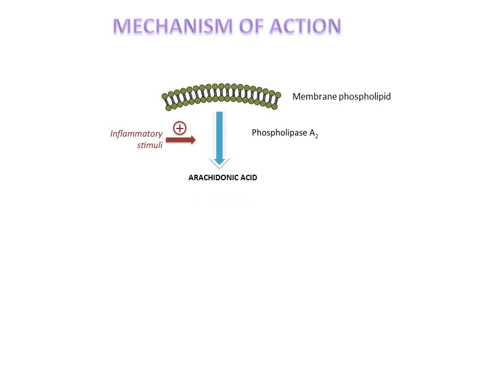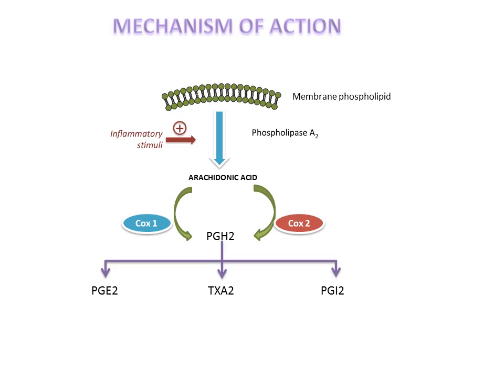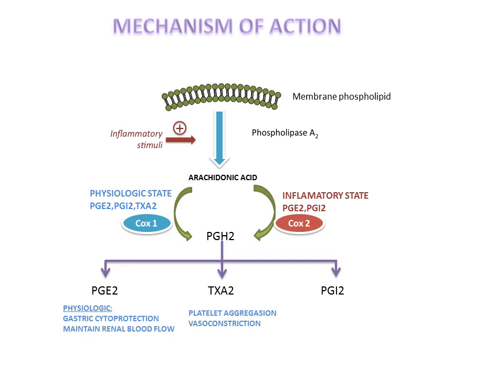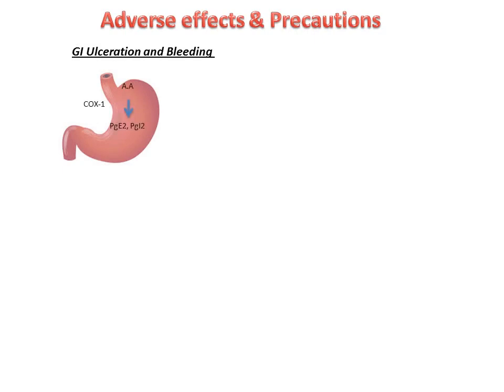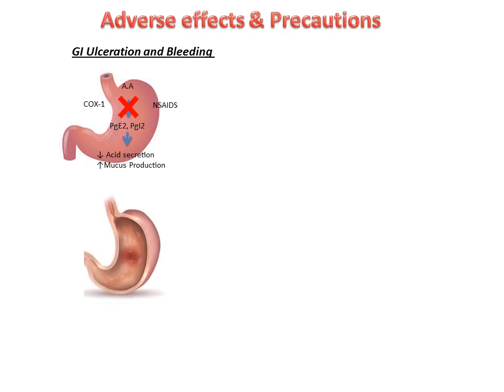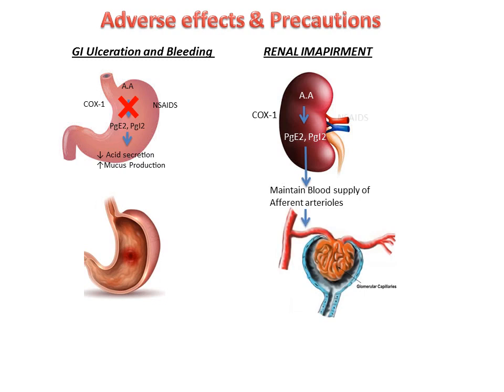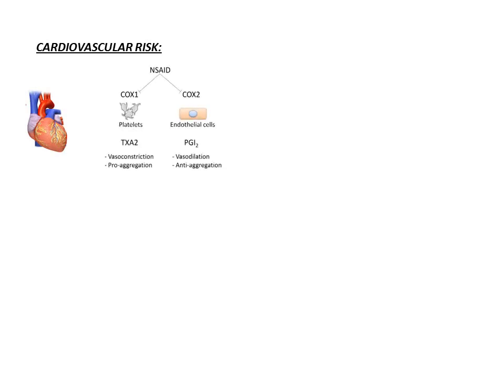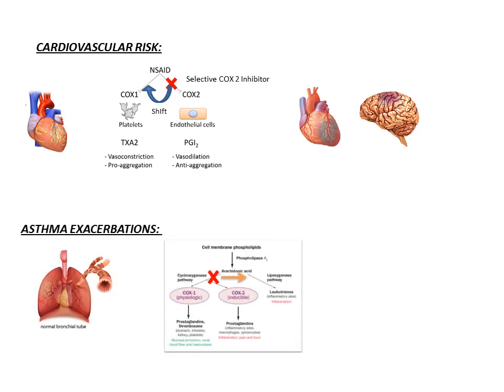NSAID 1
NSAIDs are commonly used to treat pain, fever, and inflammation. This lecture covers topics such as the role of cyclooxygenases (COX-1 & COX-2) in inflammation, thromboxane, prostaglandins; mechanism of action, therapeutic uses, and side effects of NSAIDs and various prostaglandin analogs